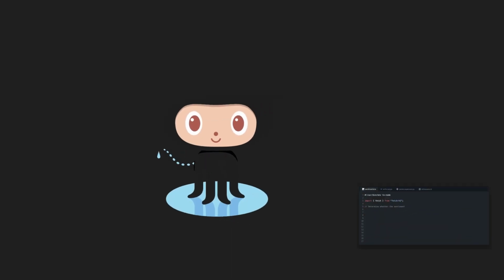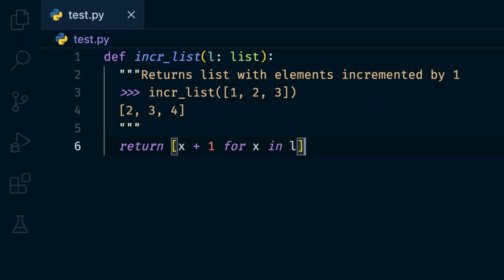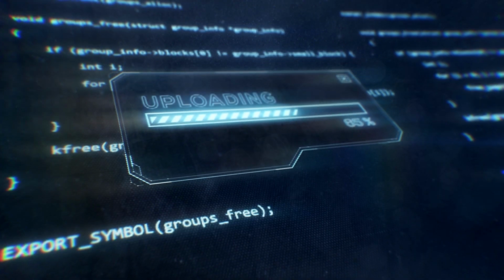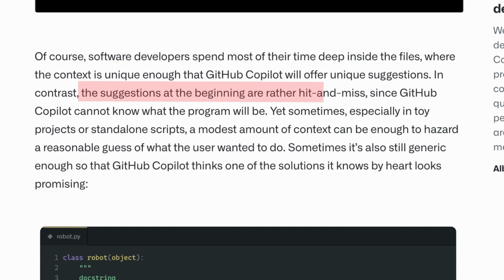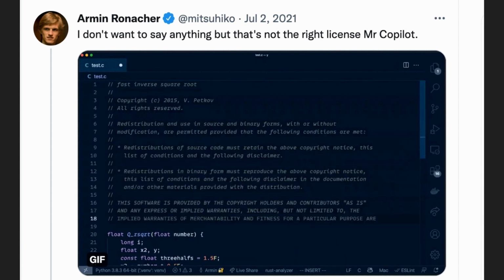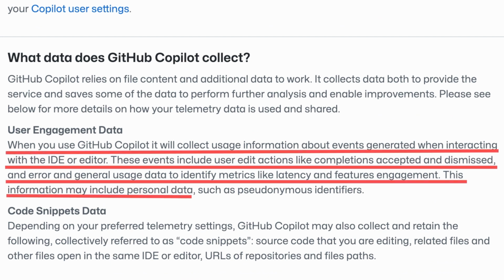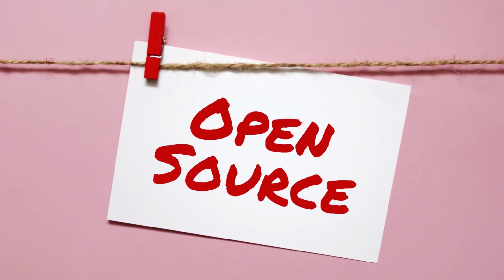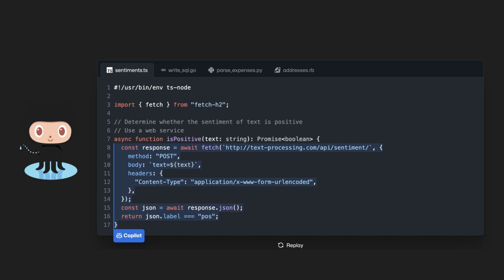Let's talk about Github Copilot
In this video, we explore what GitHub Copilot is and ask some important questions along the way.

00:00 - Start
00:11 - What's GitHub Copilot?
01:29 - Can Copilot just use code on GitHub as training data?
02:41 - Do you own the code Copilot generates?
04:55 - Is your code uploaded as training data?
05:54 - Can Github just charge for Copilot access?